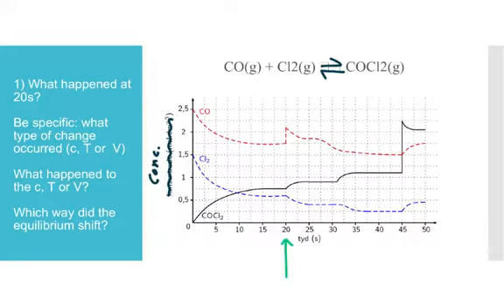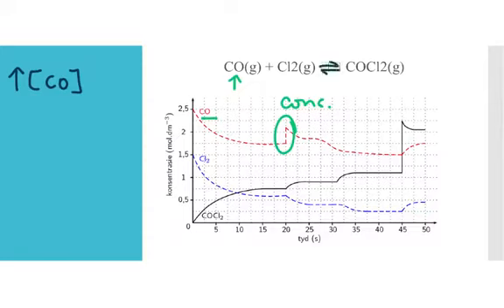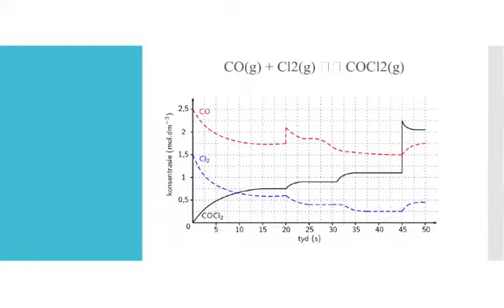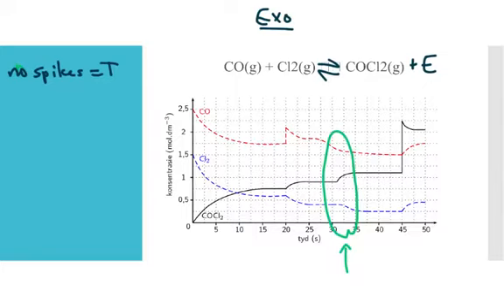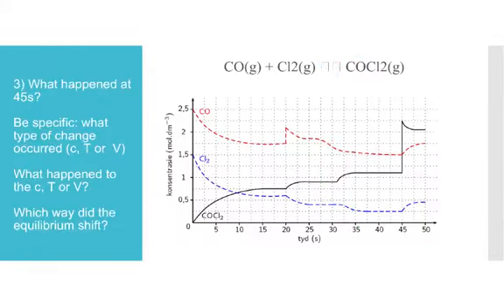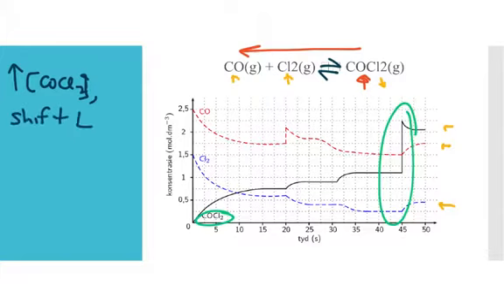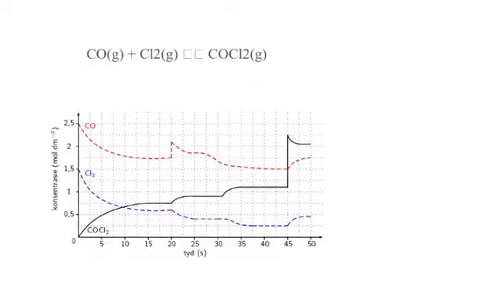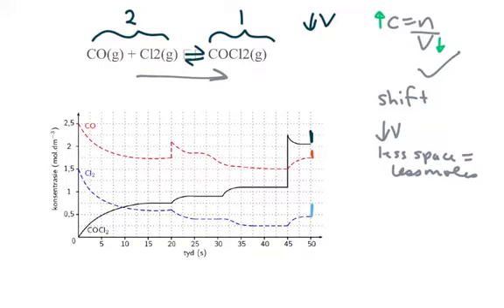4U Chemistry Le Charelier’s Graphs